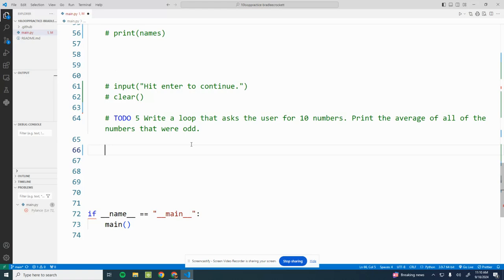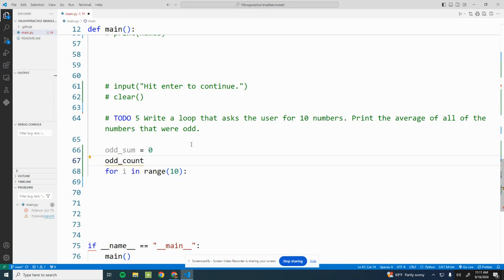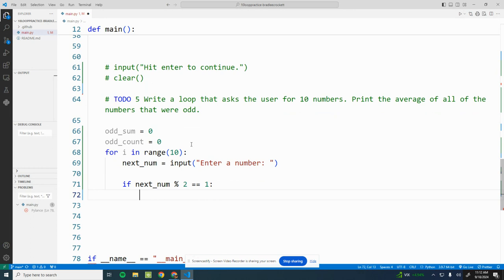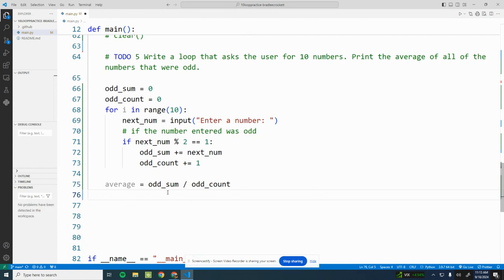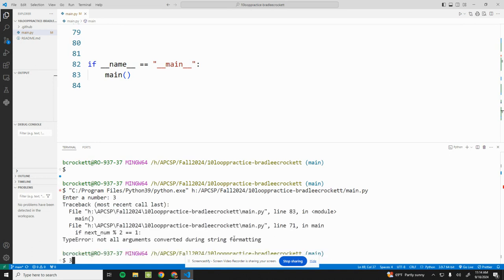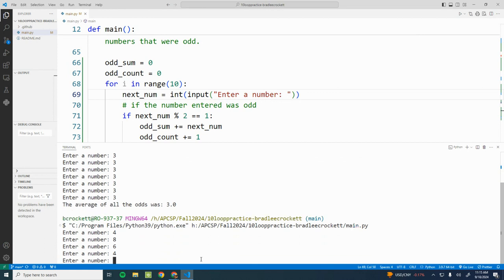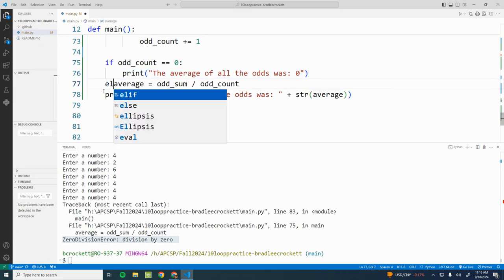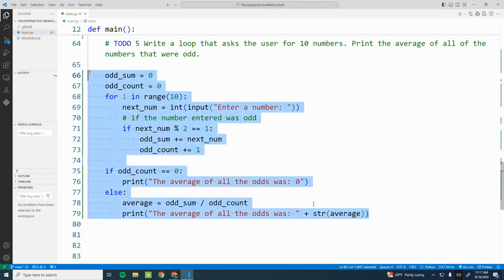LoopPractice TODO #5 Sum of all odds entered